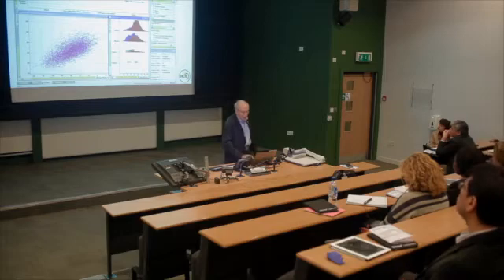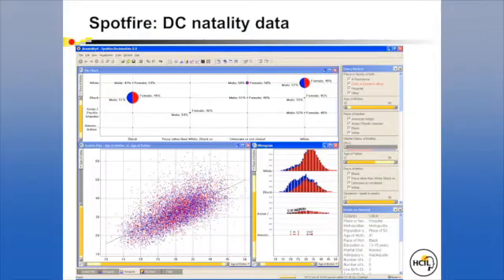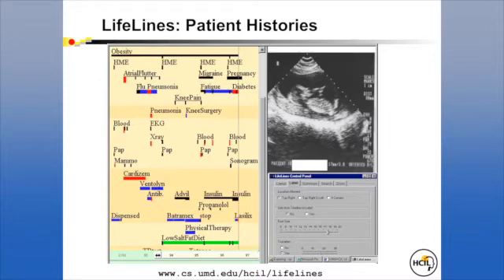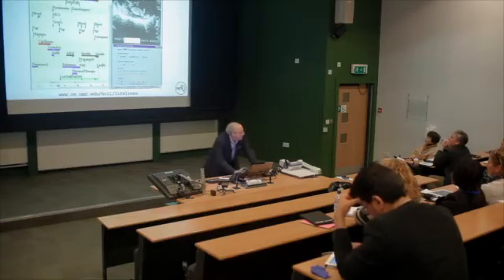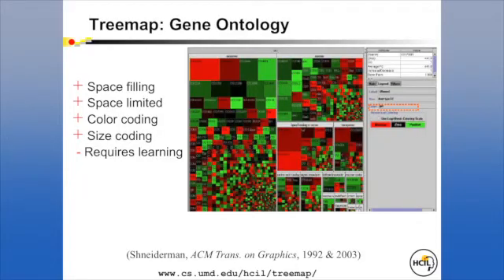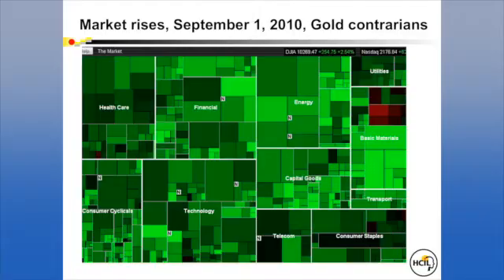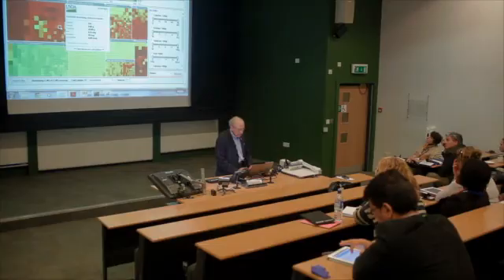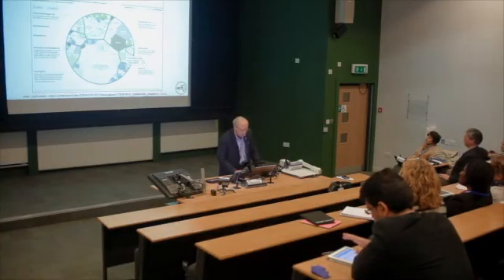SICSA PhD Conference 2013: Keynote by Professor Ben Shneiderman (University of Maryland)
Keynote talk by Ben Shneiderman at the SICSA PhD Conference 2013, University of Stirling - "Embracing HCI and Information Visualization - A Personal Story about Reshaping Computer Science"